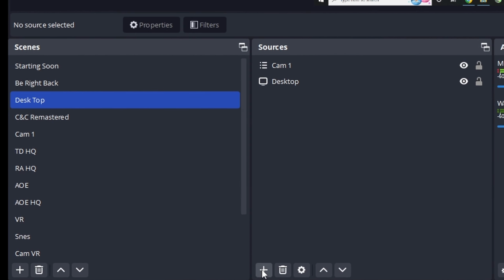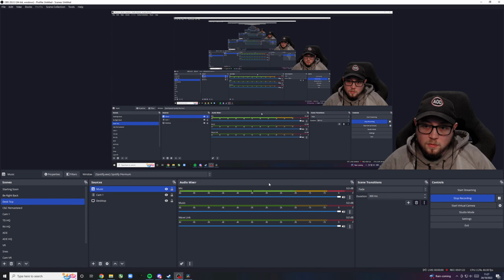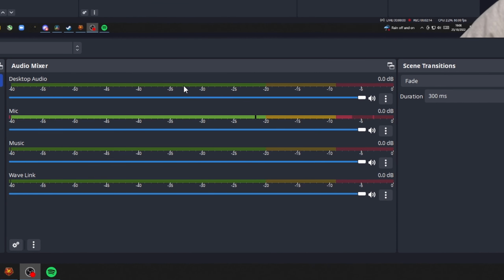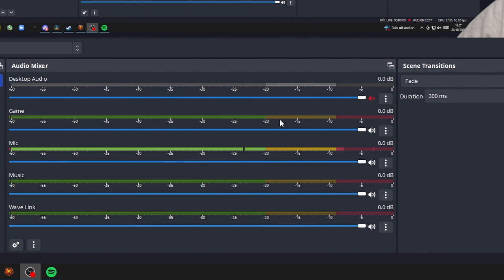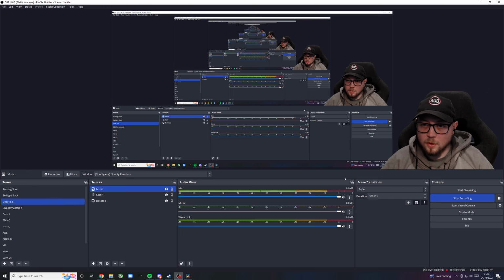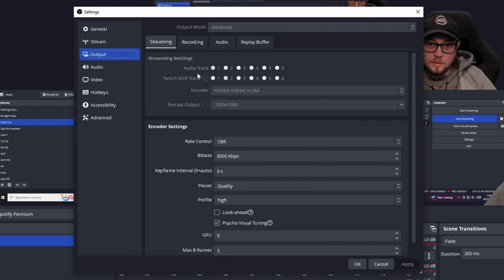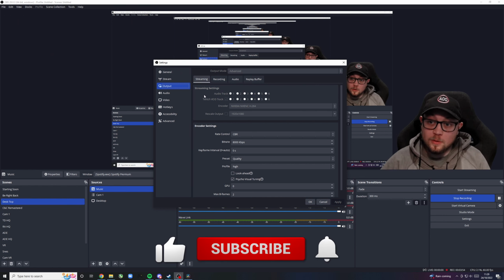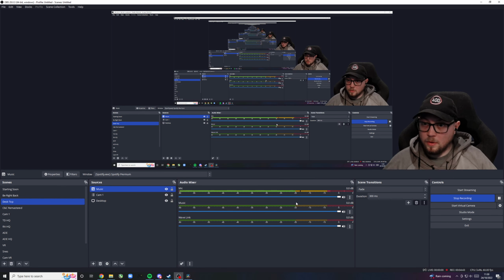How To Remove Music from Twitch VODs - Twitch VOD Track - OBS Studio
Stream with music, but then have the music excluded from the VOD!

Full setup guide for users with or without Wave Link software.

Help to Avoid DMCA's and muted vods by Keeping the Twitch Police Happy :D

Social Links